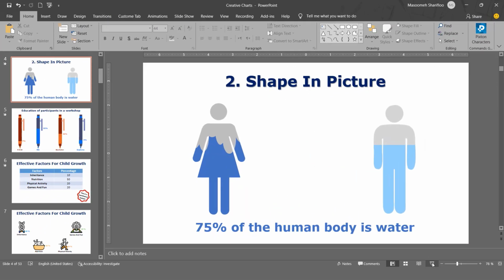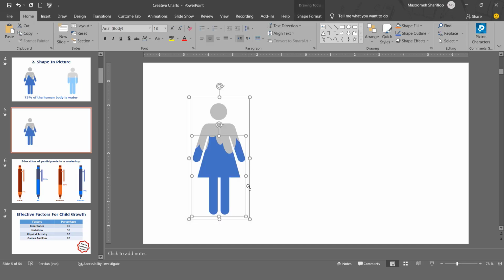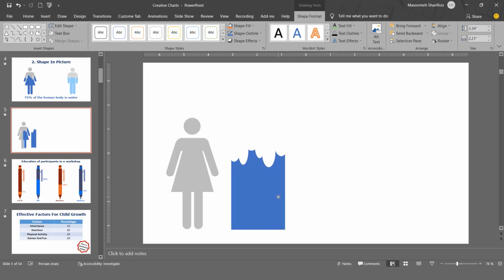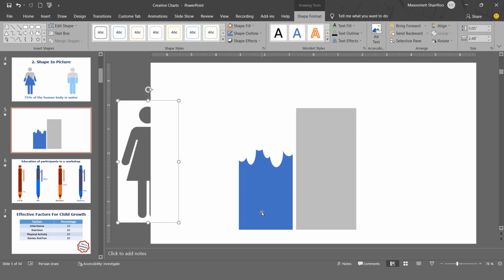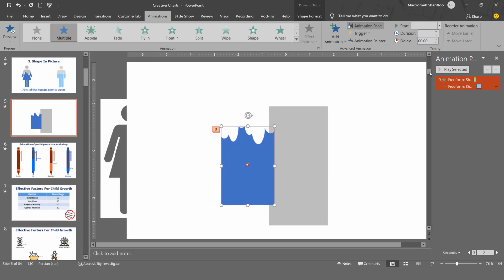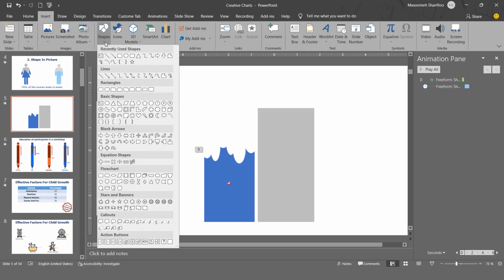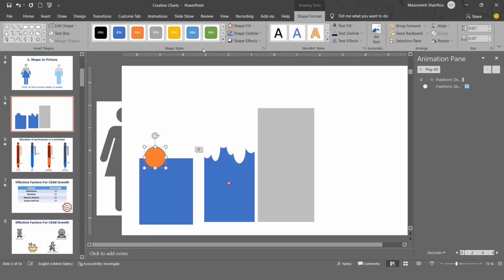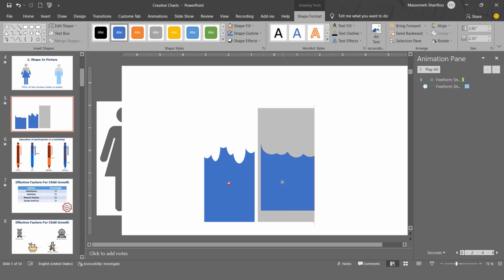Shape In Picture Chart / PowerPoint Tutorial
PowerPoint Tutorial - step by step -Shape In Picture Chart  - Episode 33

 In this comprehensive guide, we'll cover essential techniques and best practices for crafting eye-catching and informative charts.

From choosing the right chart type for your data to using colors, labels, and annotations strategically, we'll walk you through the steps to achieve professional-level chart design.

By the end of this video, you'll be armed with the knowledge and techniques to create stunning charts that captivate your audience and elevate your data-driven communication.

Share your thoughts and questions in the comments section below; we love hearing from you!